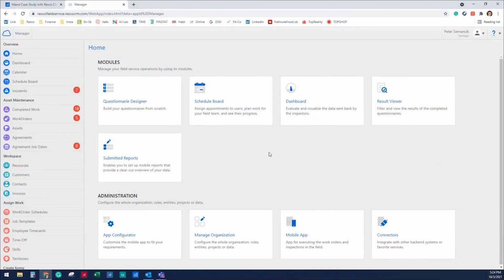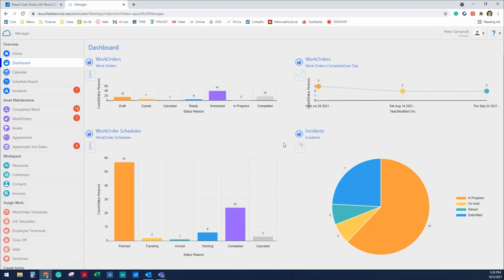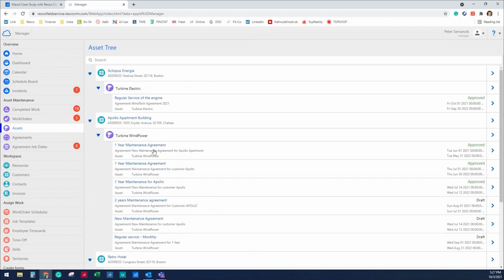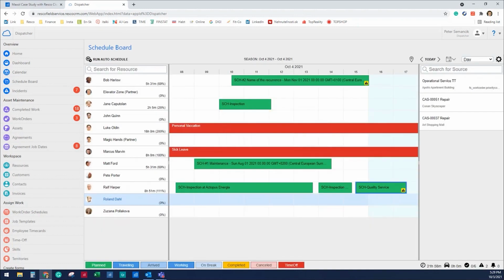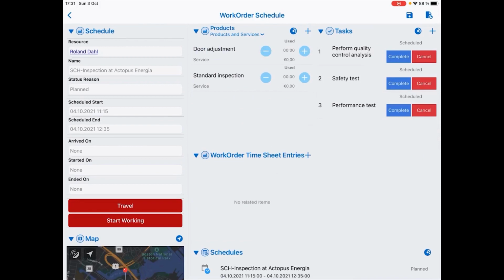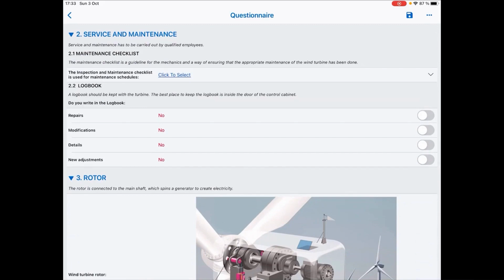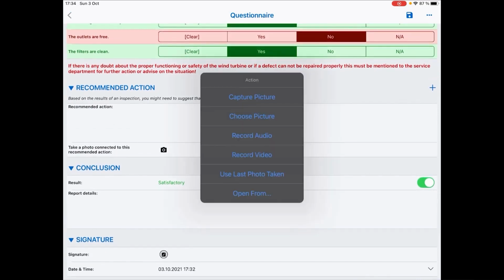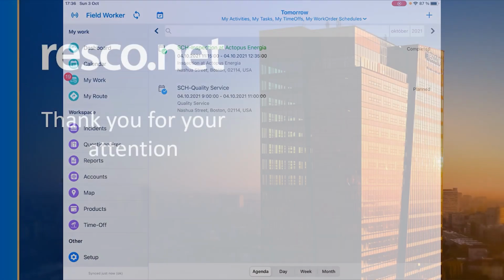Resco for Field Service - Demo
Resco for Field Service is a solution for medium-sized and large organizations that covers their business processes in the field and on-site. This demo showcases an operations & maintenance use case where a company provides services to customers with specific assets. See the user interface and the different capabilities –  from desktop manager view, to dispatcher’s console, and the technician’s app running on a tablet.